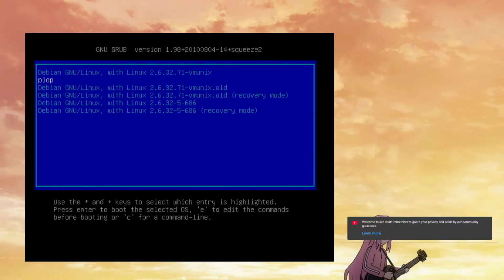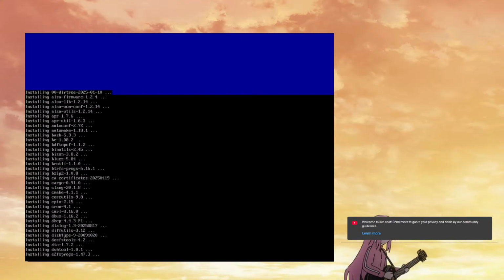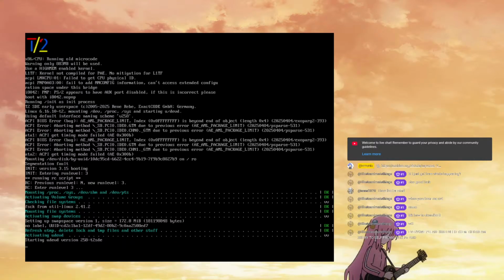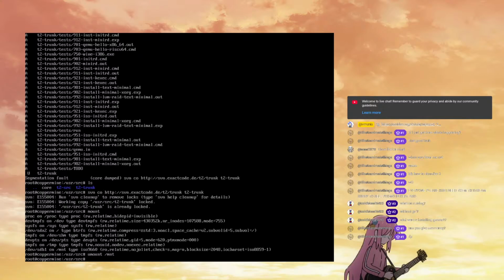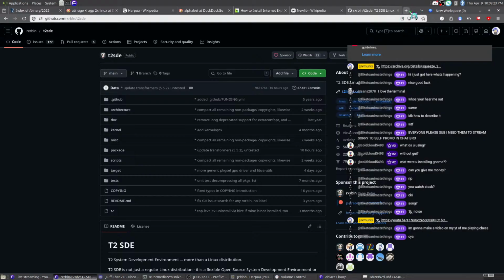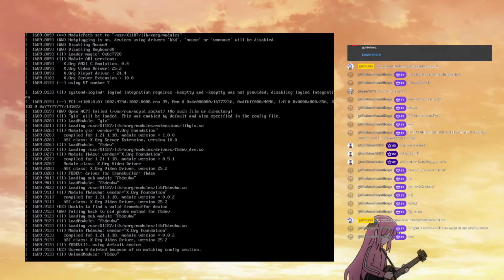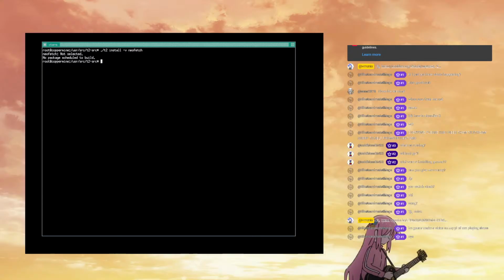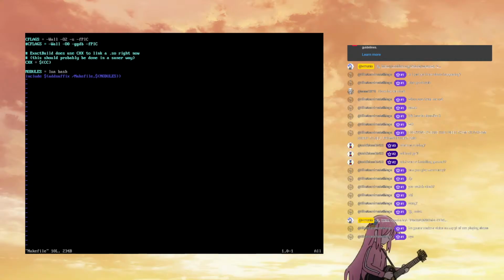Installing T2 SDE on my Pentium III